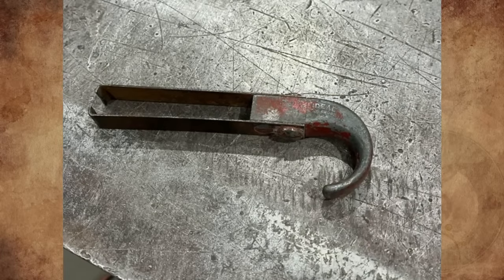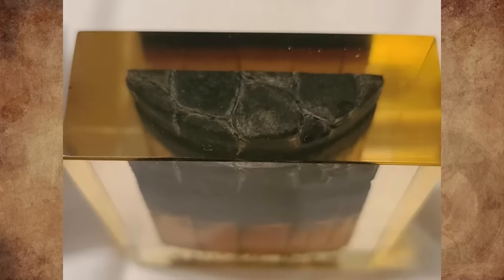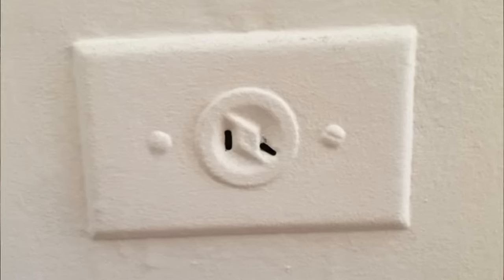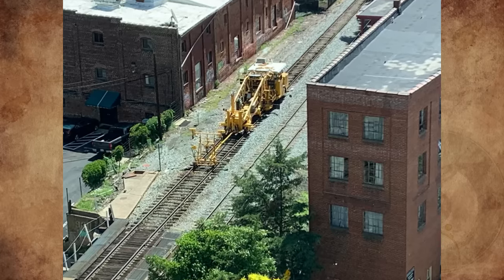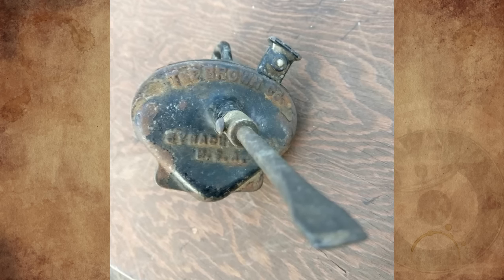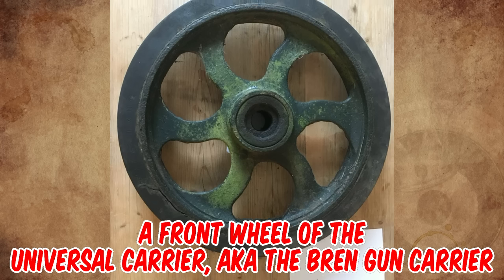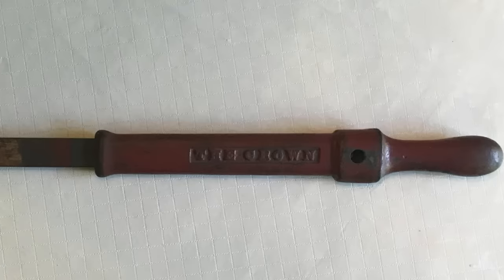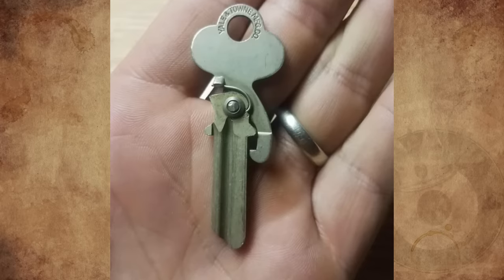What Is This Mysterious Thing I Found At A Thrift Store And This Old Tool My Dad Found Years Ago?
Pictures by:
tov. Caroly / soudruh Caroly (Rumun, anebo podivný přepis ruského jména???), Attribution, via Wikimedia Commons